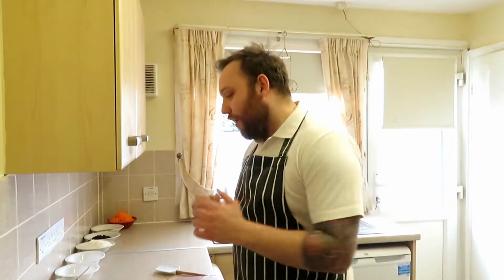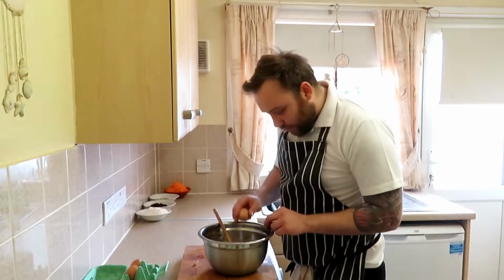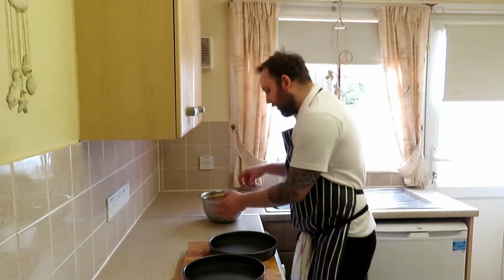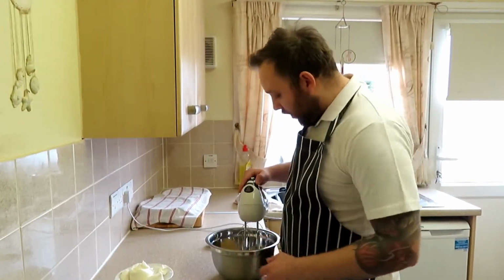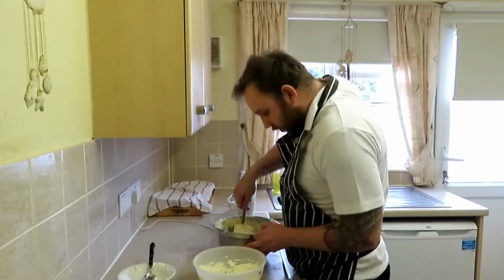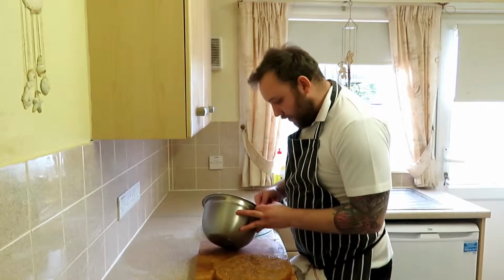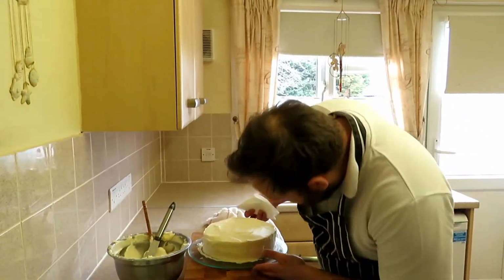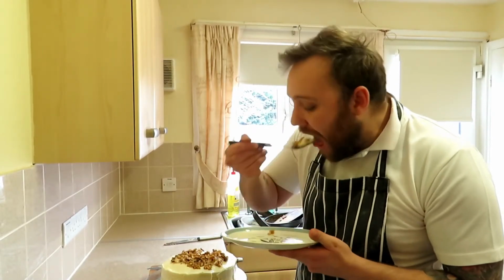HOW TO COOK!!! CARROT CAKE!!!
Carrot Cake!!! Easily my favourite cake!!! It has great flavours, textures and that wicked cream cheese !!frosting!!! So try it out and let me know how you get on!!!

and Check out the Official Social media Accounts below